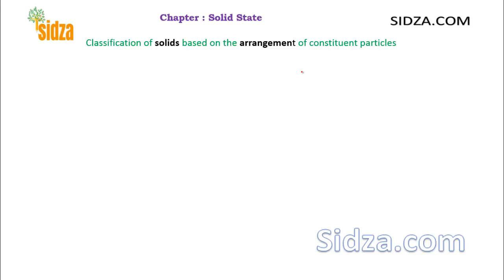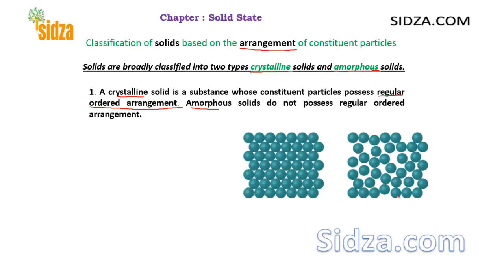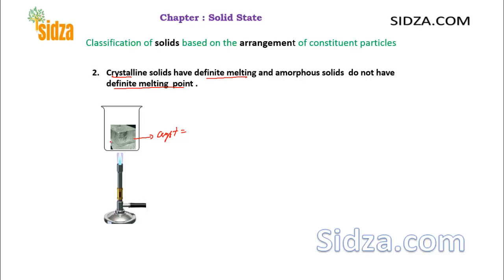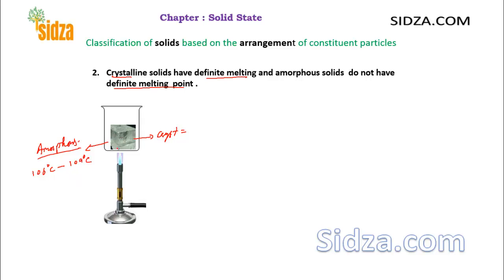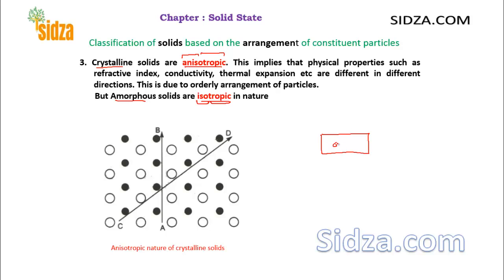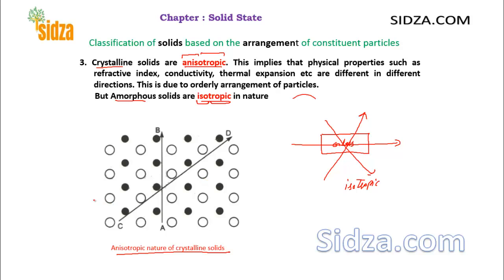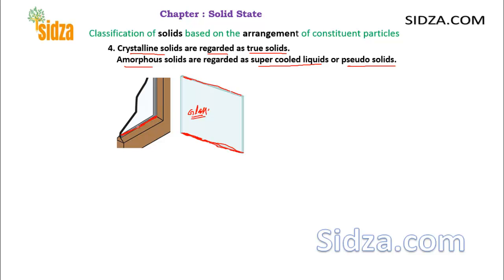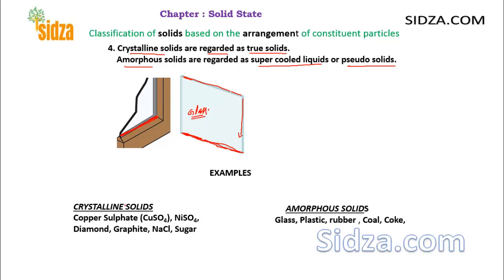Crystalline and Amorphous Solids